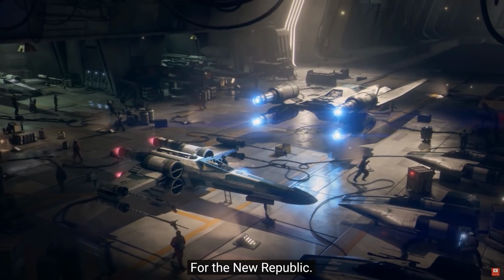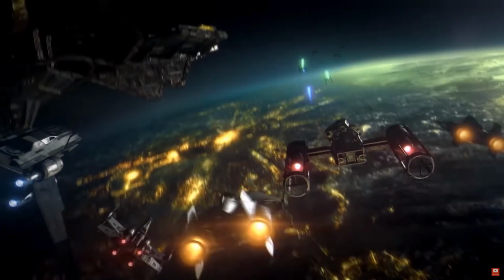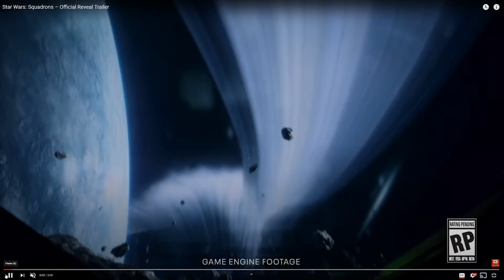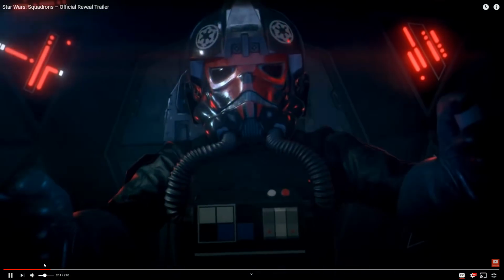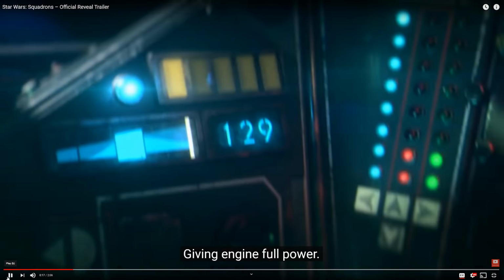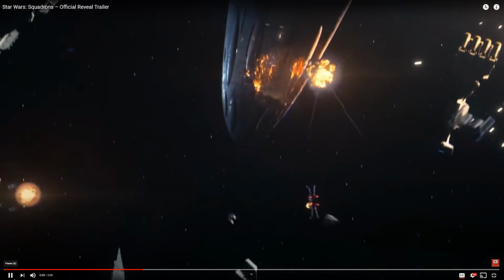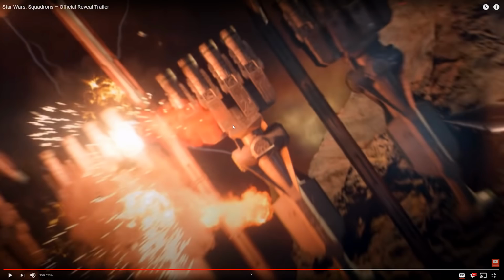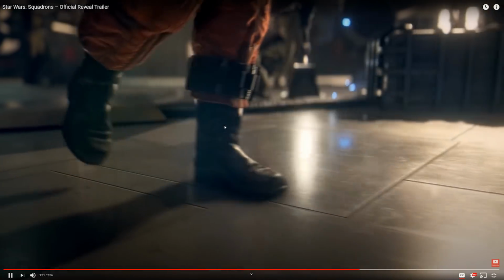THIS LOOKS AMAZING! Star Wars: Squadrons -- Full Trailer Breakdown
The first trailer for STAR WARS: SQUADRONS just dropped and it looks amazing! I'll be breaking down the first trailer and showing you guys all the details you may have missed and speculating about the gameplay for Star Wars Squadrons, and what me might see in the campaign mode and story!